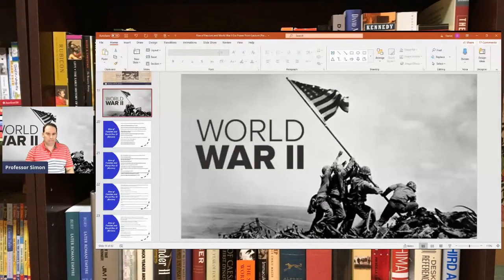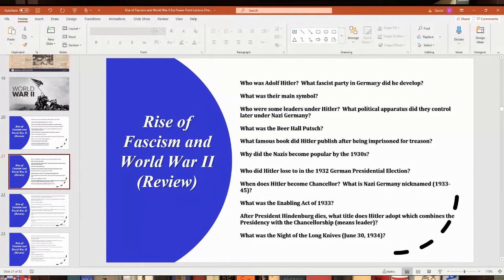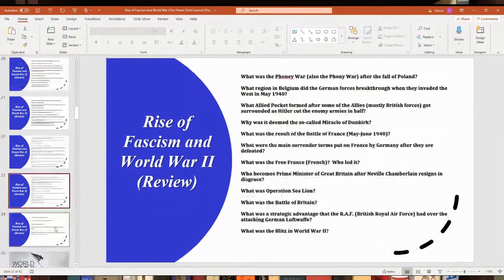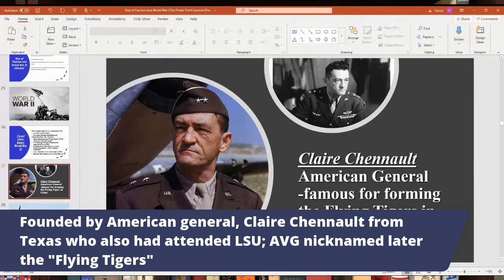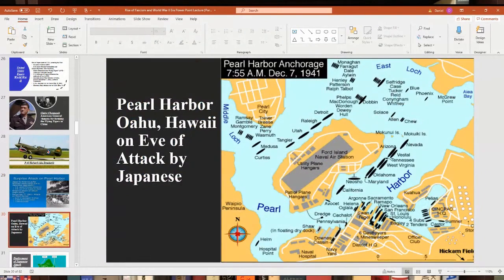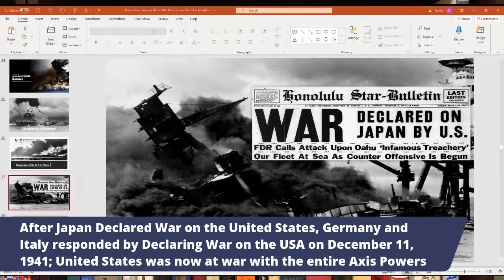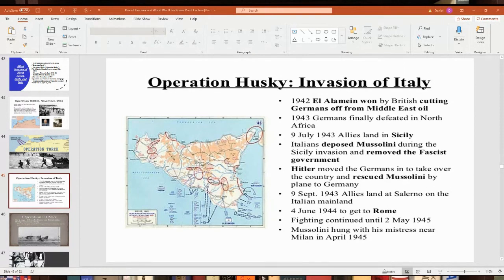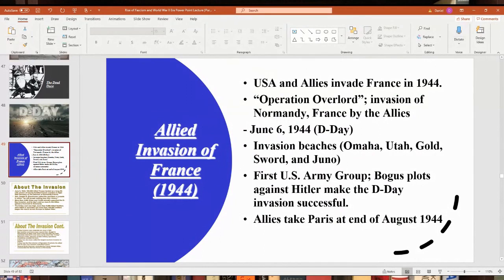History of World War II [Part 2 - US Entry into World War II up to 1943] - World History Lecture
In this Lecture, I will continue discussing World War II with primary emphasis on United States involvement and how the war turned in favor of the Allies starting in 1942. Major topics include the Causes of the United States entering World War II, Rise of the Empire of Japan, Second Sino-Japanese War, Flying Tigers in China, Japanese Attack on Pearl Harbor in Oahu Hawaii, North African Front, Erwin Rommel Desert Fox and the Afrika Korps, Second Battle of El Alamein, Bernard Montgomery, Italian Campaign, Allied Invasion of Sicily, and Fall of Benito Mussolini in 1943. This Lecture does include a slight review at the beginning on the early history of World War II before 1941.